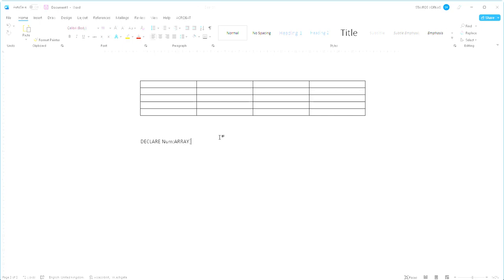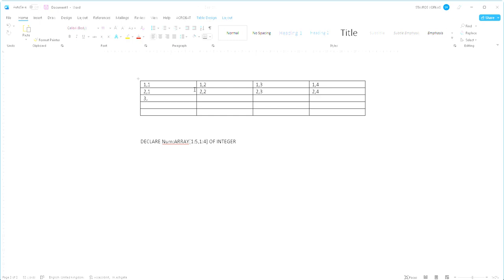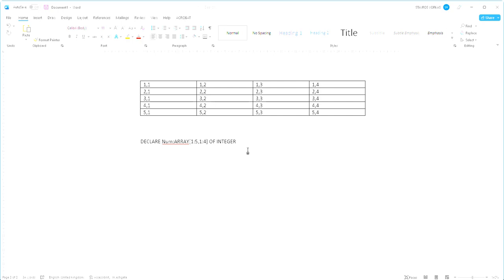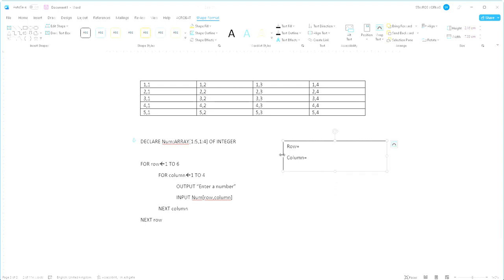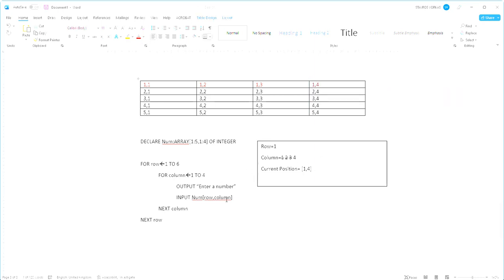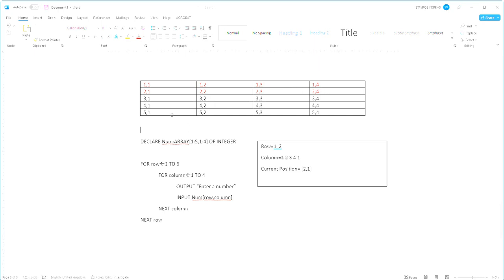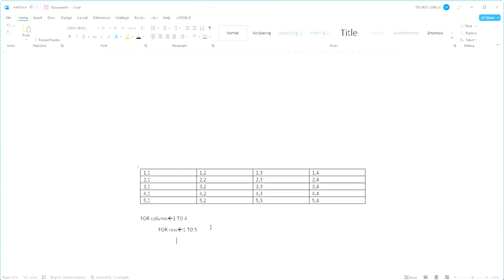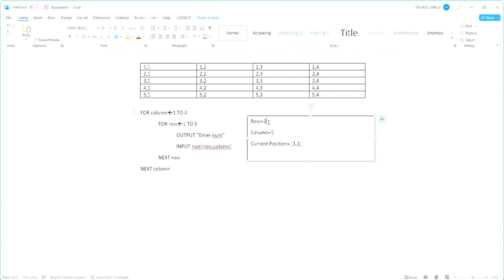CIE AS-Level Computer Science 9618 Paper 2: 2DArrays -using a 2D Array vertically or horizontally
Basics for using 2D Arrays